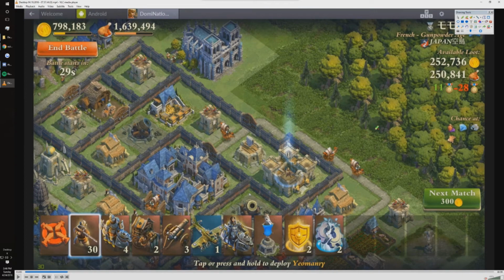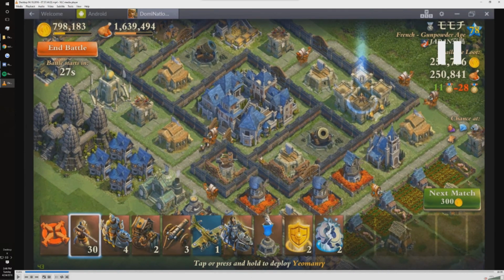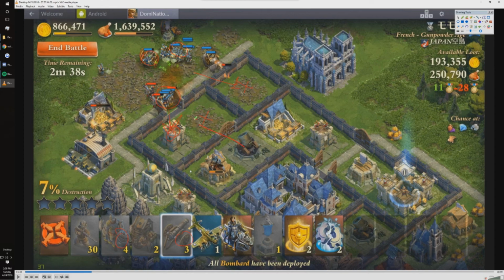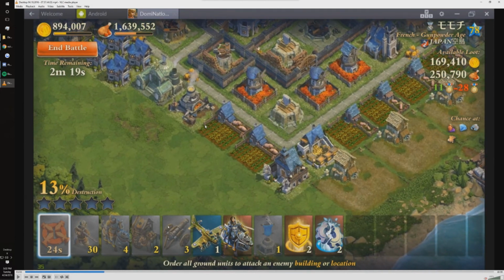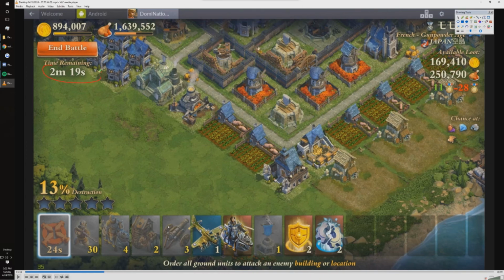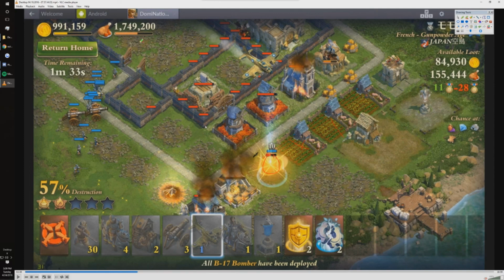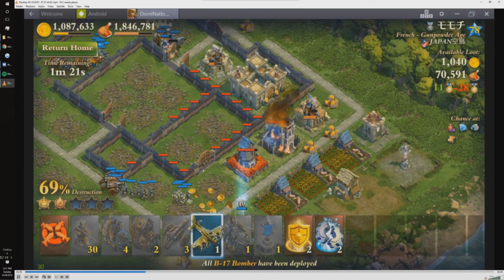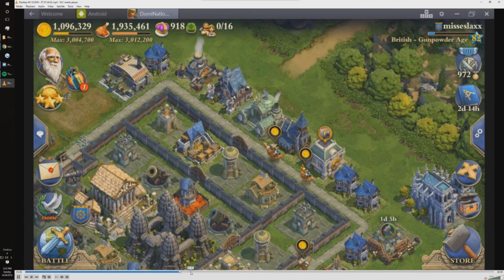DomiNations Frame-By-Frame: Gunpowder Age Attack Analysis w/Bomber!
New series where i do a play-by-play of how i attack and what im thinking. With our special guest, B-17 Bomber, we 4 star 100% a gunpowder base. I will be working on more videos in the series, but as i only have 2 accounts, i may not be able to fully cover all the attack strategies in the game.

join me next time on UNDER THE HOOD: French Nation Town Center Sniping @2600 Medals!

hope you all enjoy this series and ill definitely be doing more with this. Any suggestions on strategy or ideas to make this better, please leave in the comments bellow.